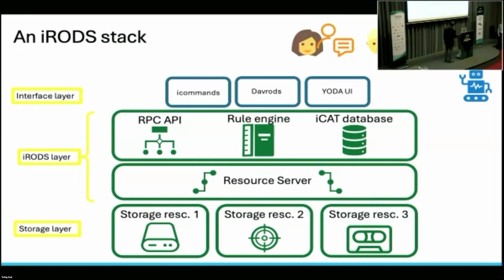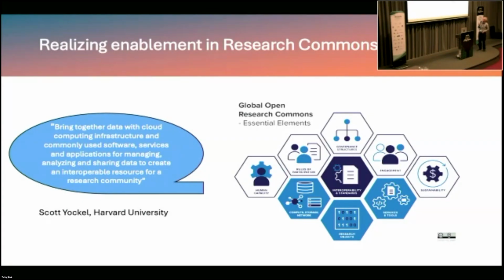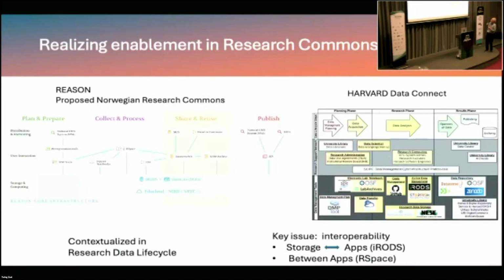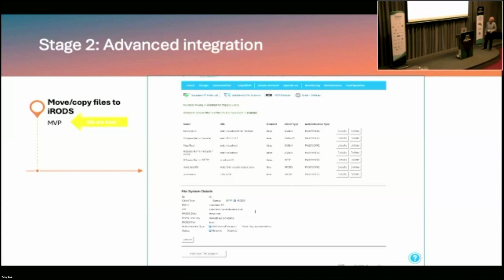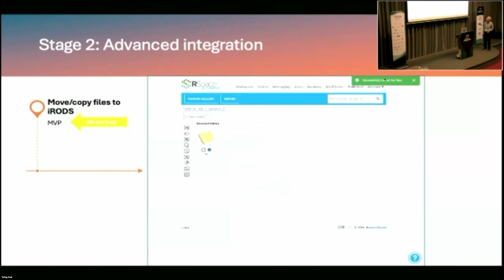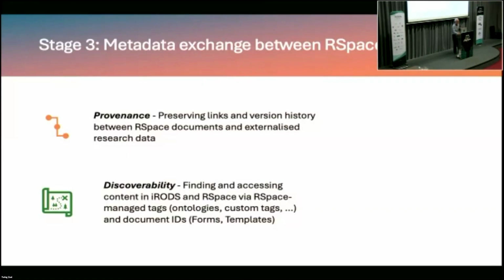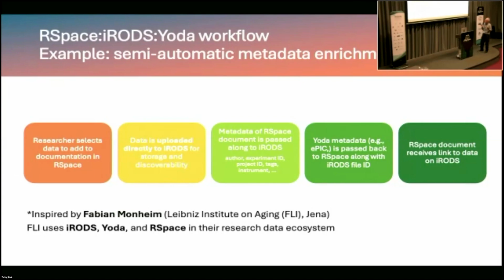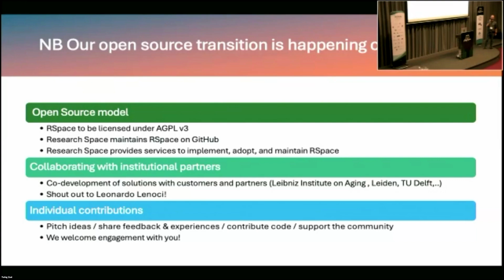UGM2024 / 16. RSpace - iRODS integration: Update and next steps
RSpace - iRODS integration: Update and next steps

Rory Macneil, Research Space
Ander Astudillo, SURF